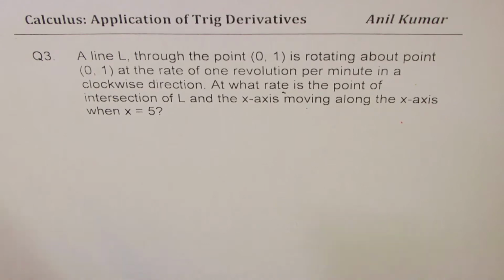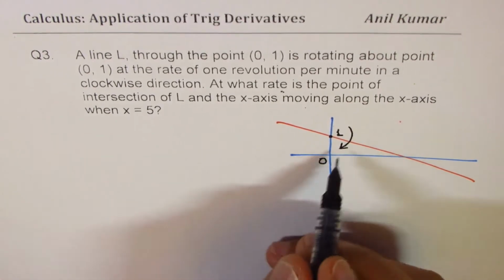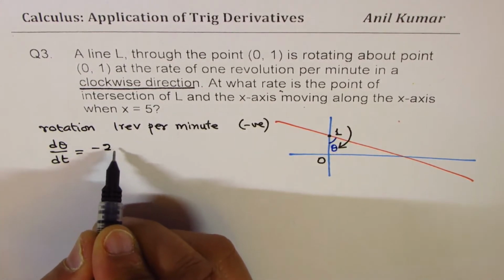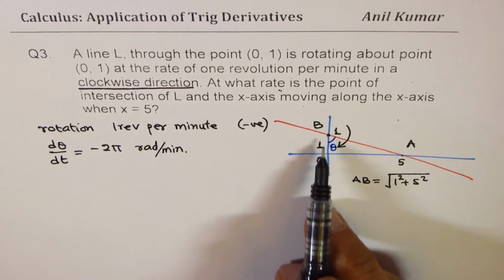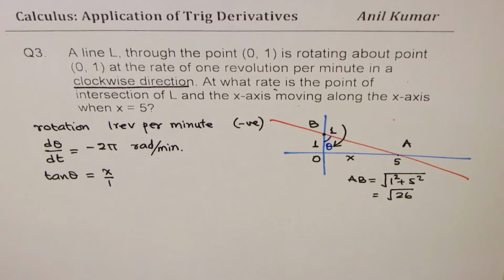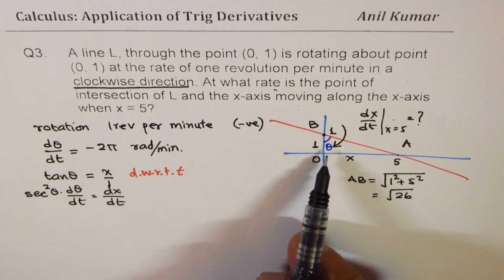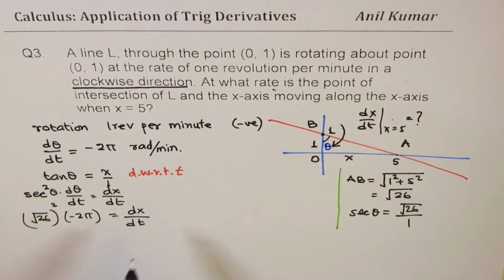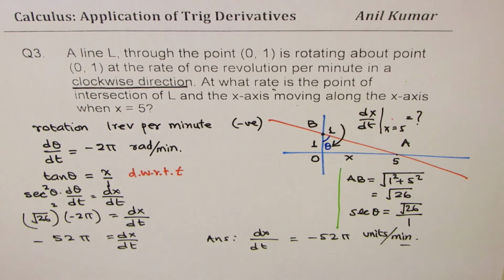Line Moves about Y Intercept Find Rate of Change along X Axis Trig Application